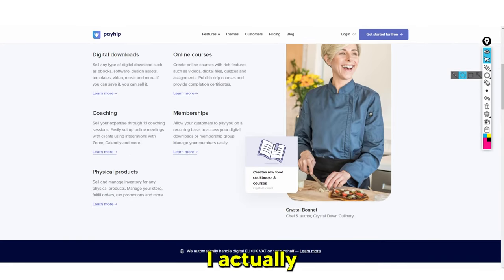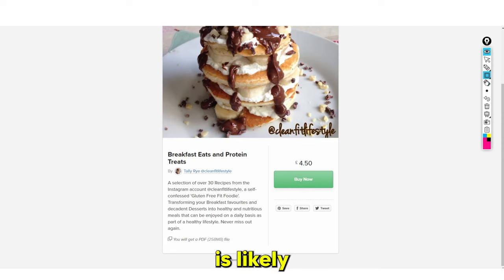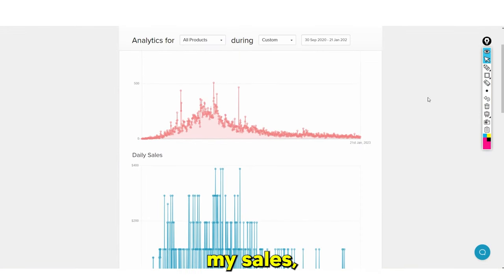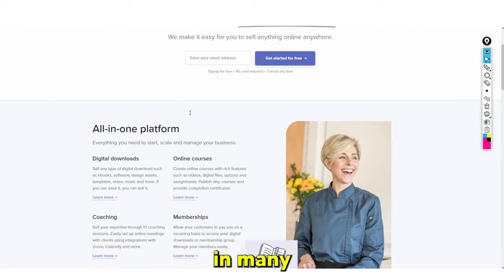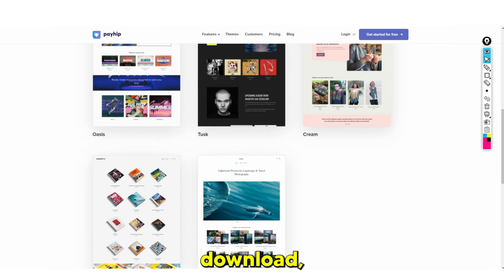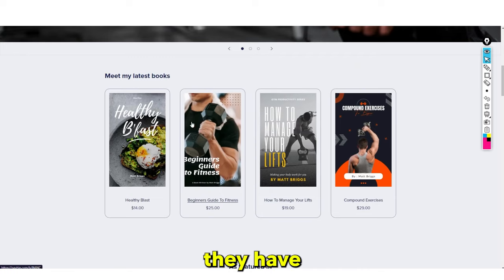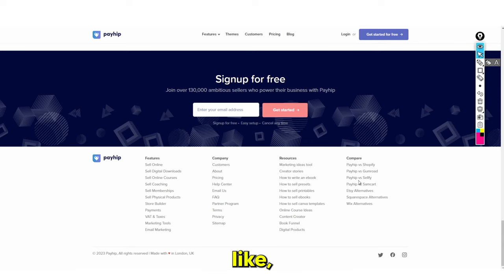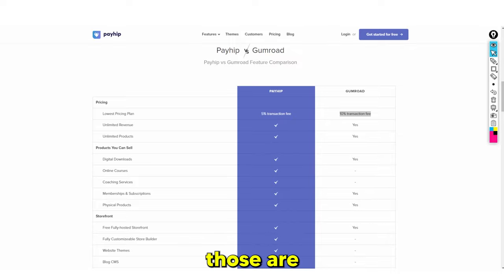How To Make Money on Payhip For Beginners (2023) Without Skills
🔴 Where do you buy altcoins?
Use this Binance Referral ID code "J1OFU56" while creating a new account. You will get a lifetime discount of 10% over every trade: